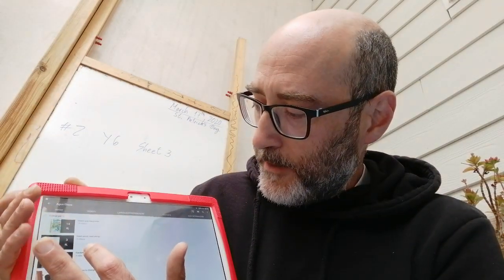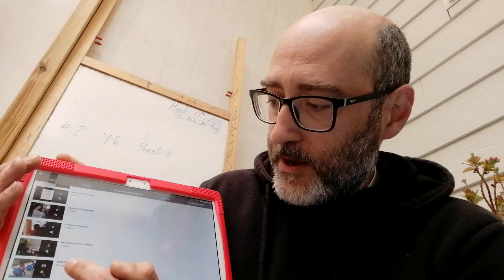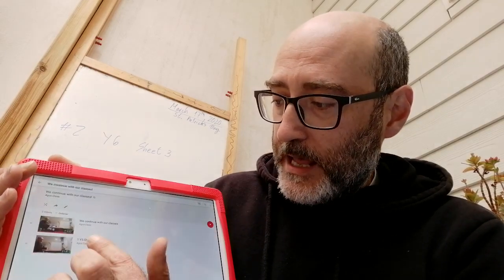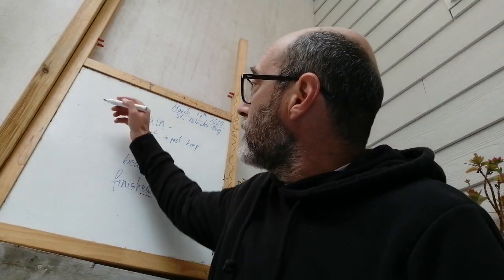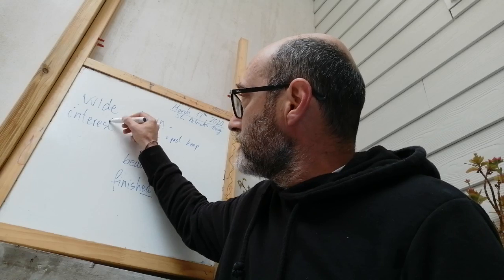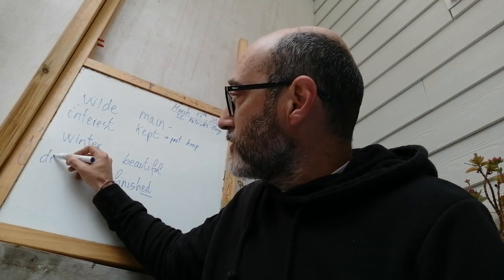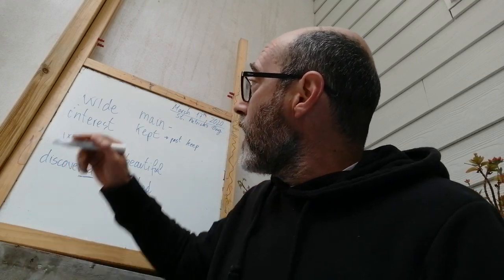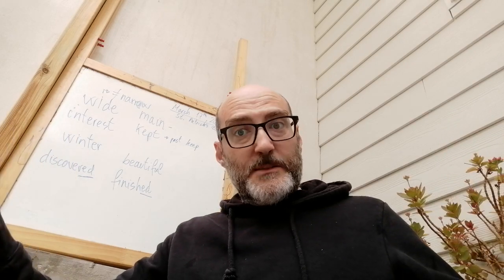Class #2 Y6 Sheet 3 March 17th, 2020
Year 6 class
Homework sheet #3
Spelling words
Verbs activity, present and past and future, positive, negative and questions.
Change the sentence into negative and interrogative.
Questions activity.
Can you find the word I used wrong today (maybe there is more than one)? Find out in tomorrow's video. Hint: it ends on -LIST.
WATCH THE VIDEO UNTIL THE END TO SEE WHO CAME VISITING TODAY.